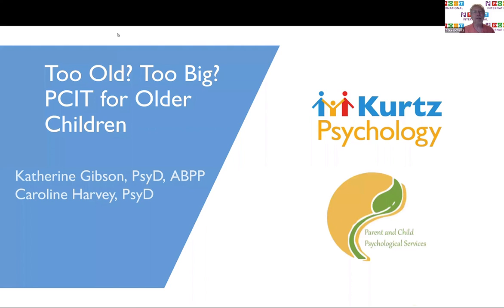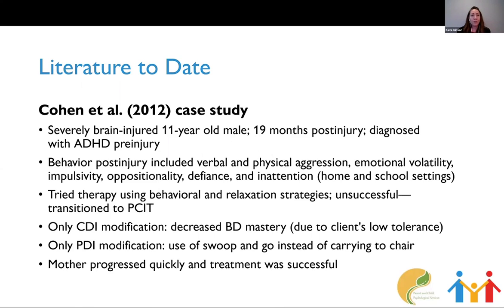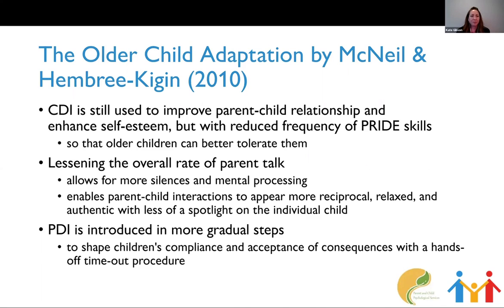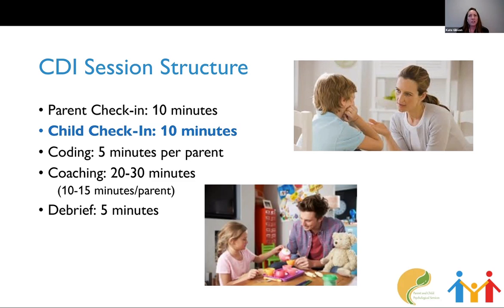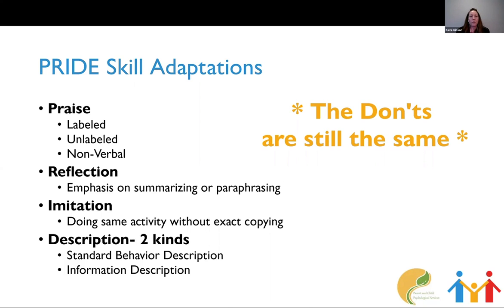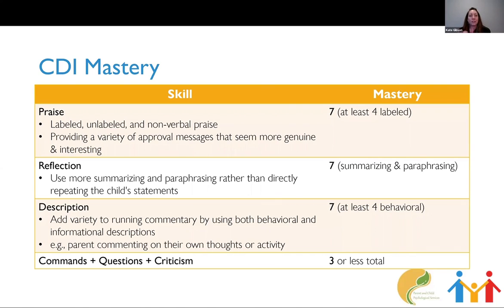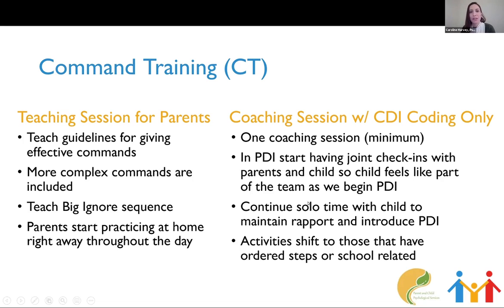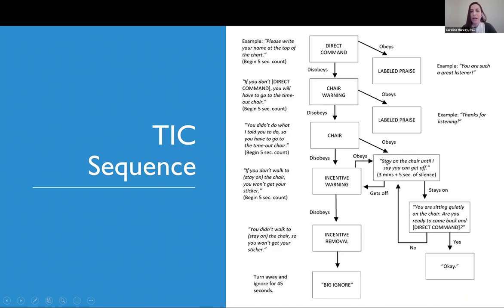Older Child PCIT webinar 5-1-20